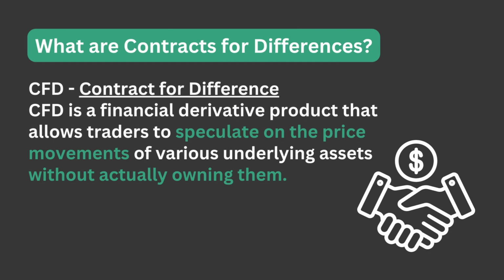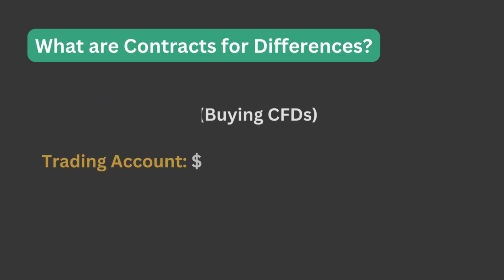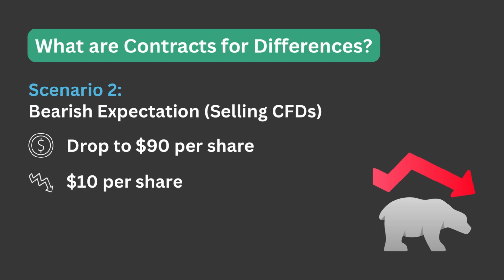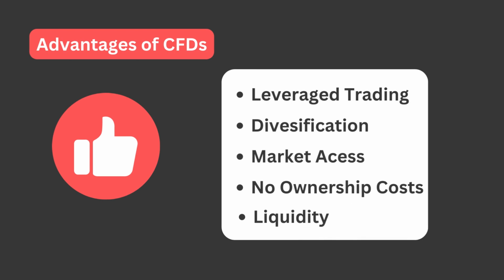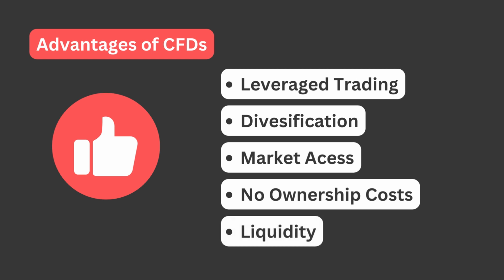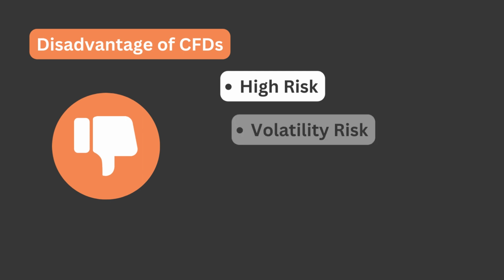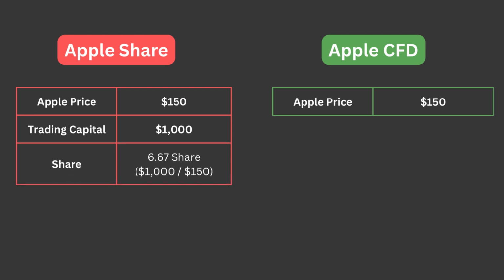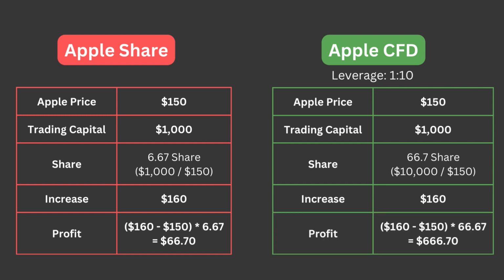Introduction to CFDs | AAA Trading 2023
Are you interested in exploring the world of trading and investments? Join us in this comprehensive video as we provide an introduction to Contracts for Difference (CFDs). Whether you're a beginner or an experienced trader, understanding CFDs is essential for navigating the financial markets effectively.

In this video, we will explore Contract for Difference (CFD), which is a commonly used form of derivative trading. We will delve into the details of these widely traded financial instruments and provide practical examples to showcase their advantages and disadvantages.

Chapters:
0:00 Introduction
0:13 What are CFDs?
3:16 Types of CFDs
4:10 Advantages of CFDs
5:58 Disadvantages of CFDs
7:34 Example on CFDs